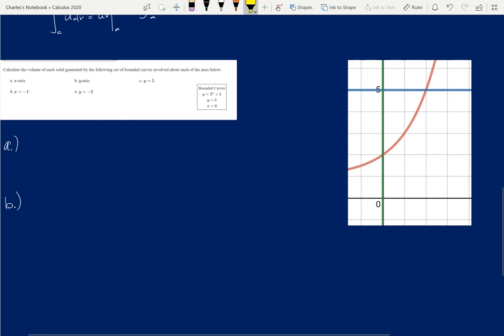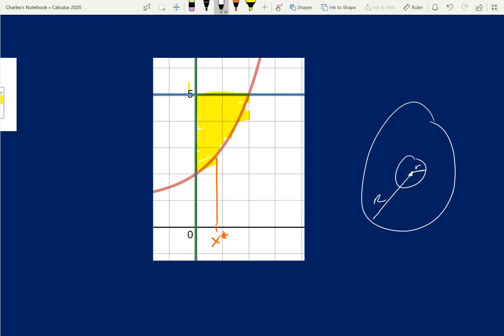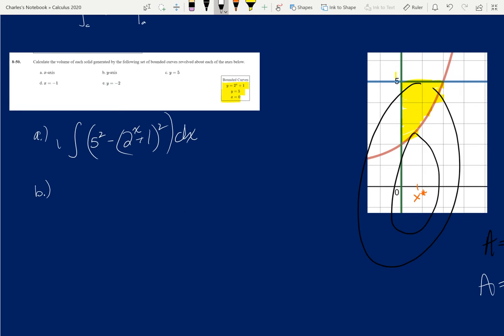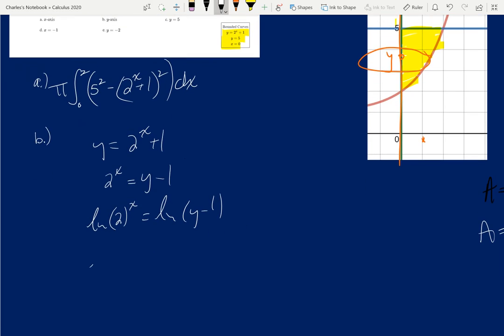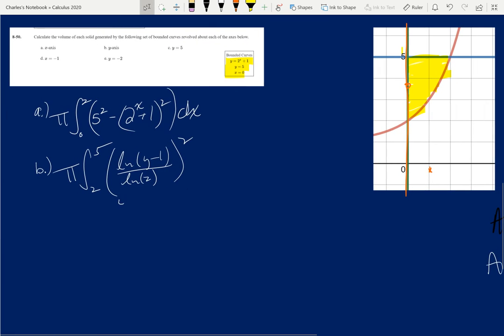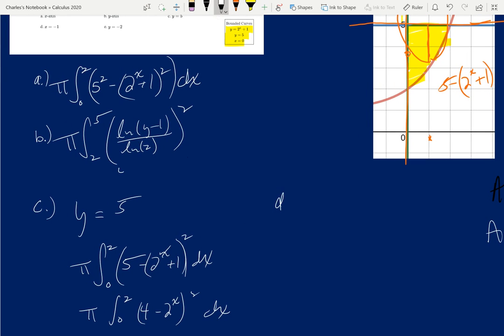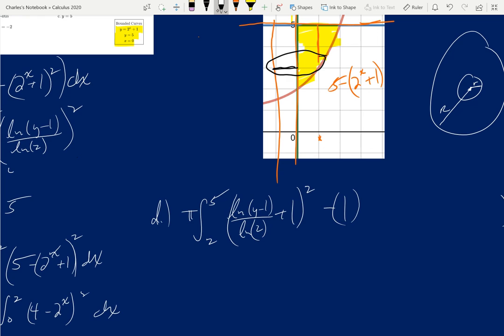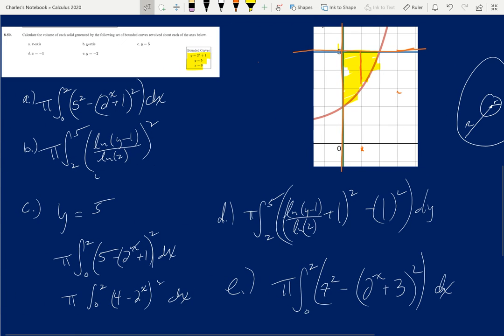Volumes Overview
An overview of all the different ways you might find the volume of a 3D solid made by revolving it around an x or y-axis or a line parallel to one of those axes.